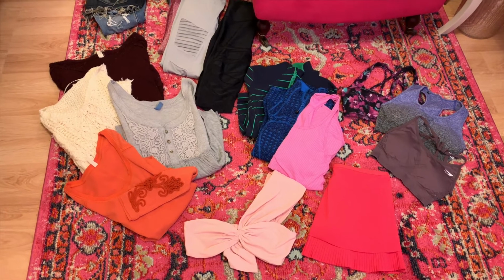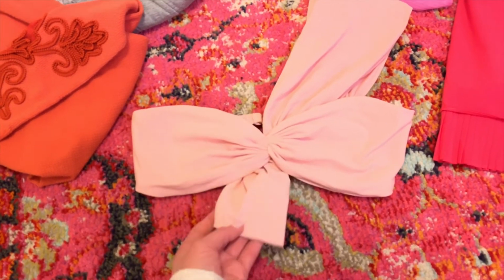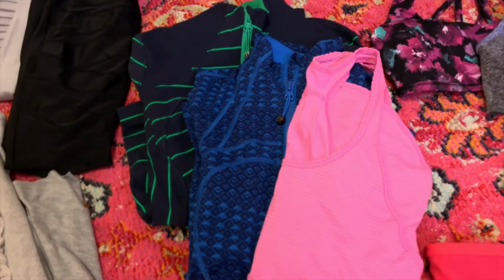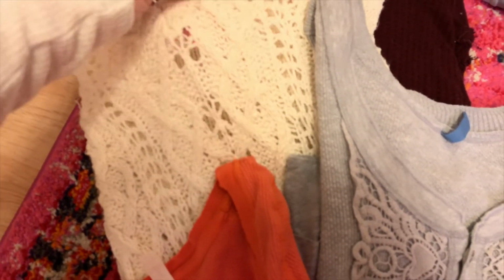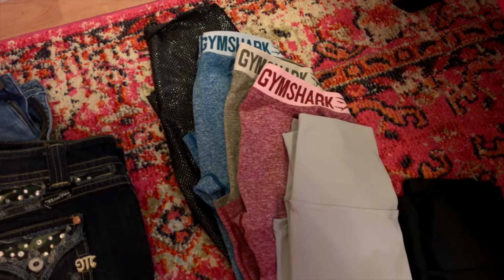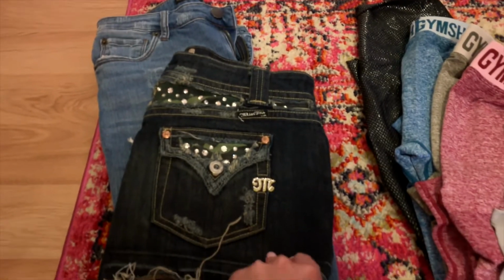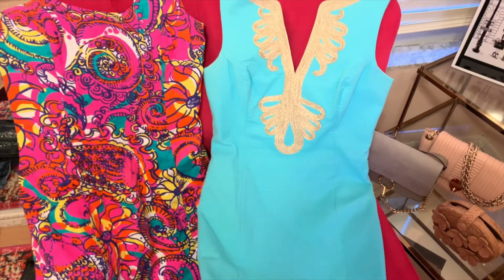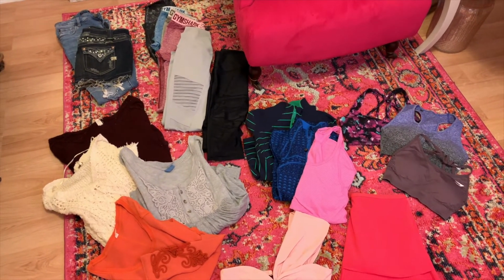CLOSET CLEAN OUT | SELLING EVERYTHING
Hi friends,
As promised I'm sharing some of the things I'll be listing for sale from my closet clean out! There's lots of fitness including gymshark and lululemon! Some free people and lilly pulitzer too. Make sure to watch this then click on my closet profiles below to shop! Things tend to go fast. Please give this a thumbs up if you want to know the next time I list my closet for sale.

MEASUREMENTS:
Height: 5'8"
Weight: 140lbs
Chest: 33 1/2”
Waist: 27”
Hips: 39”